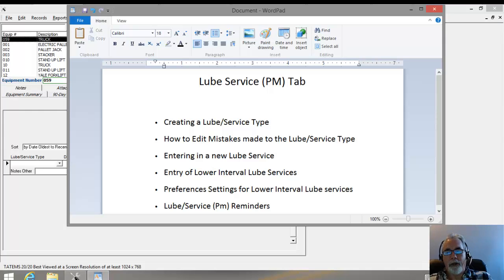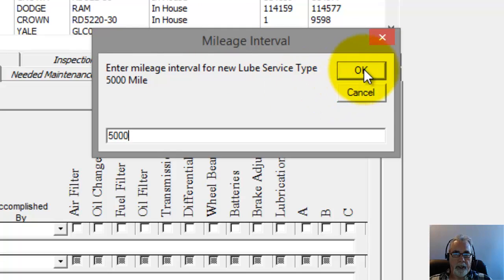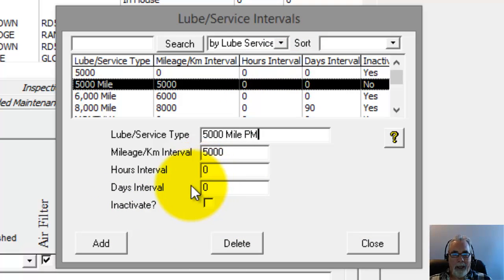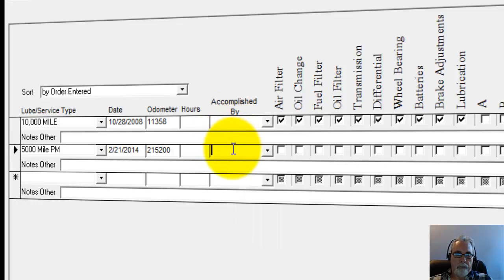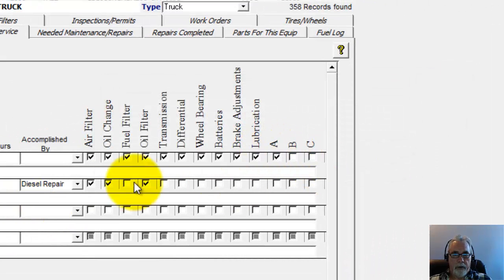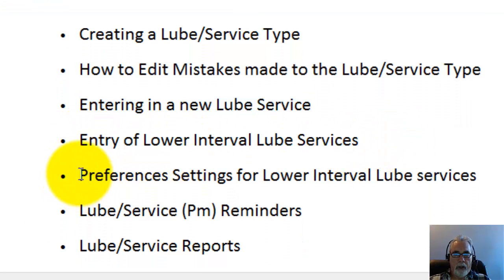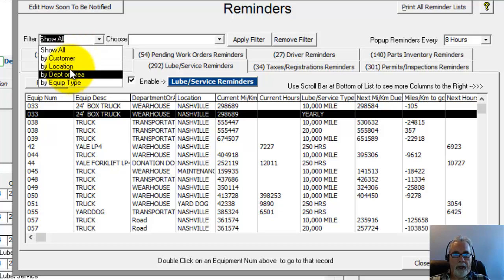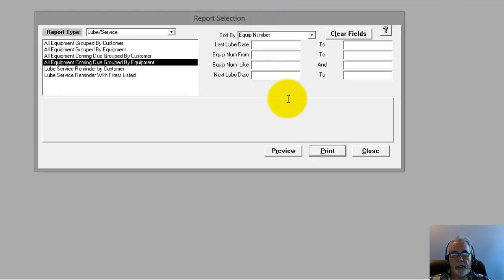TATEMS Maintenance Software Lube Service (PM) Tab Help Video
Preventive Maintenance aka Lube Service Tab help video for TATEMS

This video was created to provide a quick help overview showing you how to use the Lube Service (PM) Tab function features in TATEMS Fleet Maintenance Software